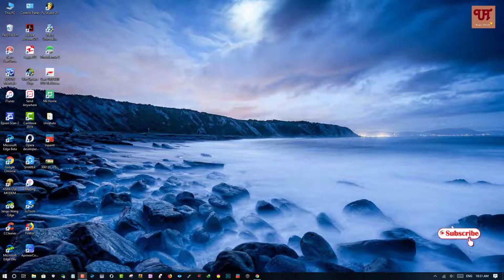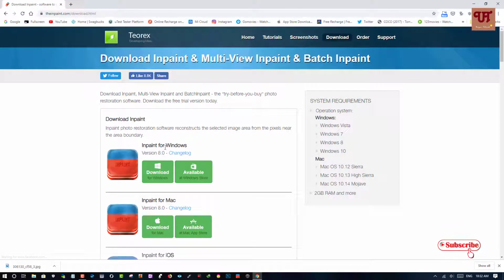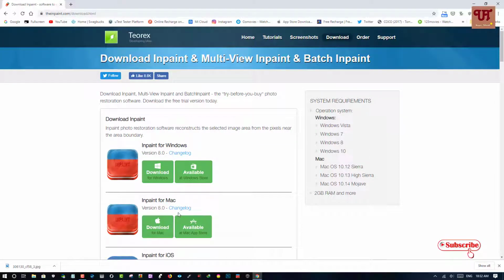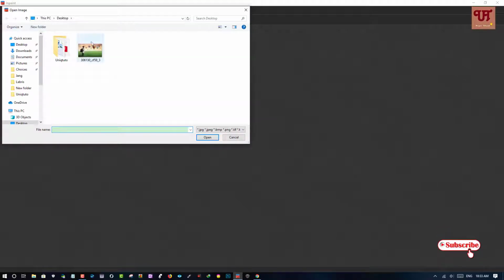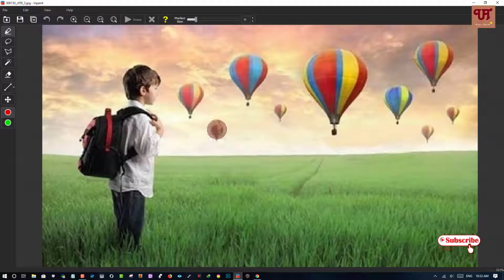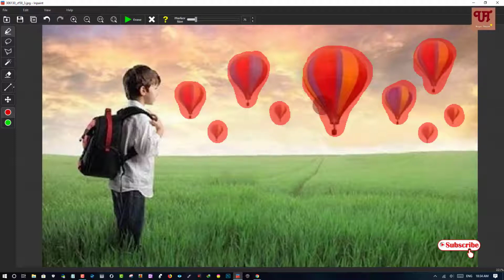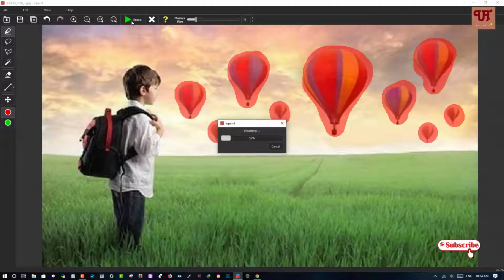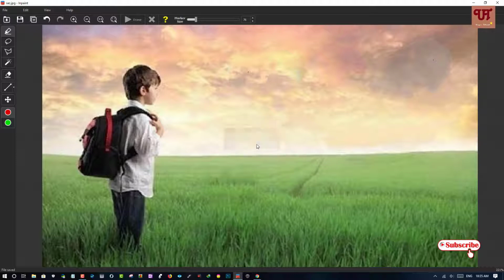How to remove unwanted object from a picture in a computer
This video tutorial is all about how to remove unwanted object from a picture in a computer.